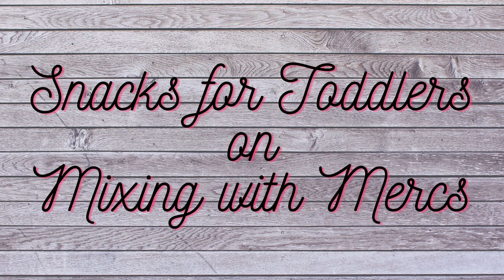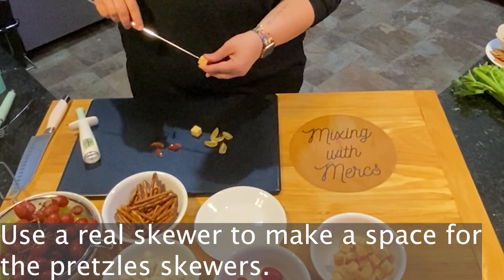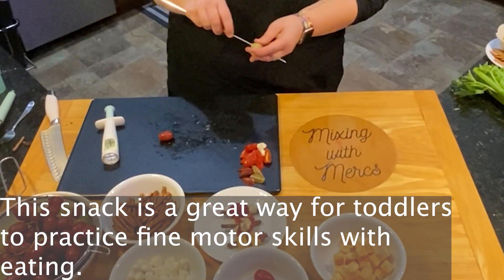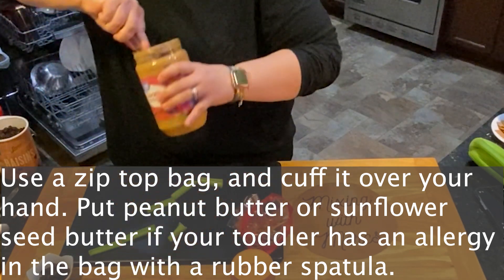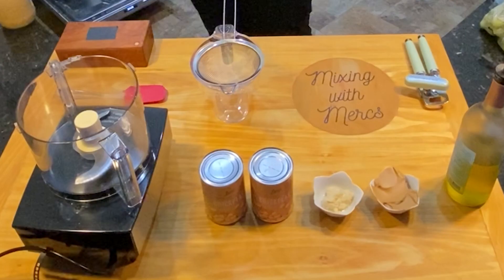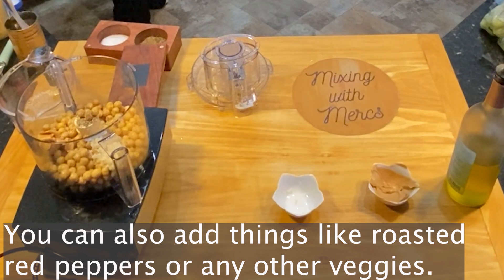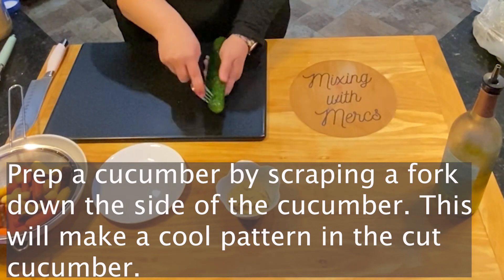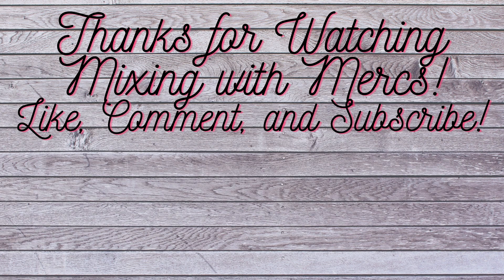Snacks for Toddlers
This video covers some basic snacks for toddlers.